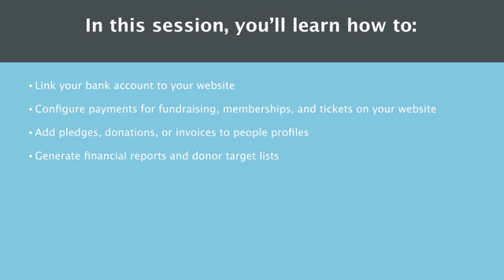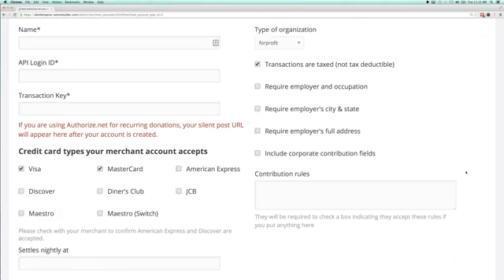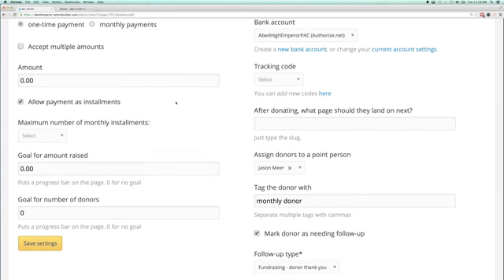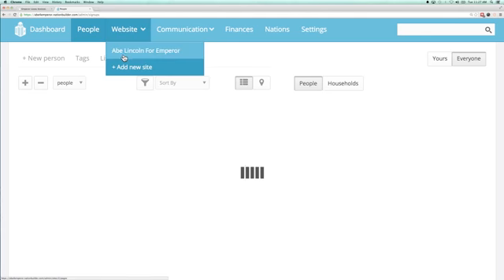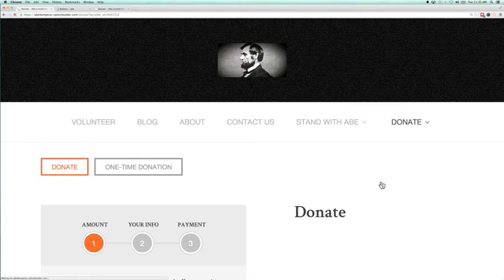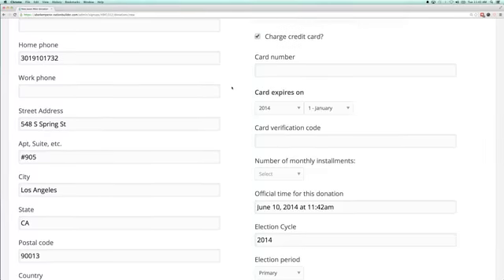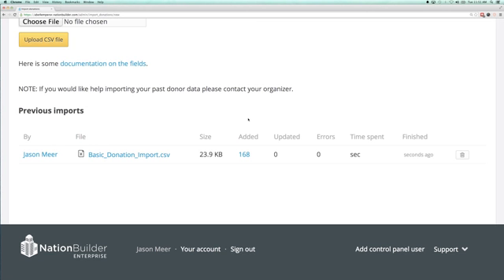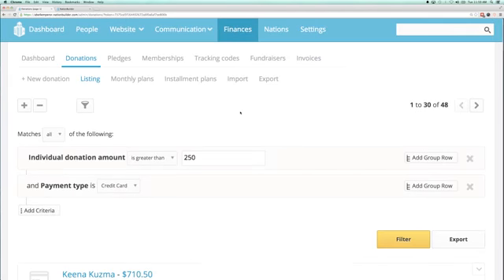NB - Vidéo 3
Formation sur la finance